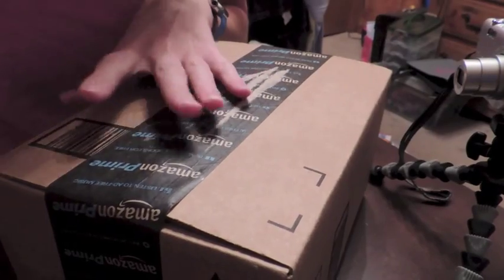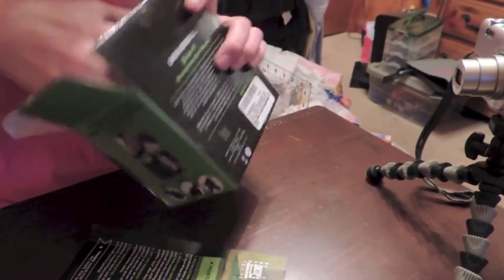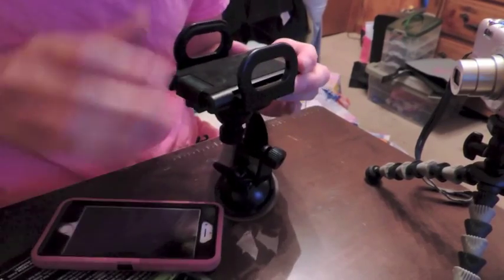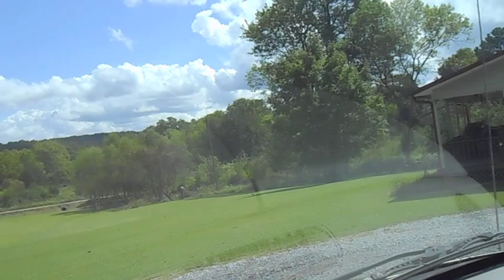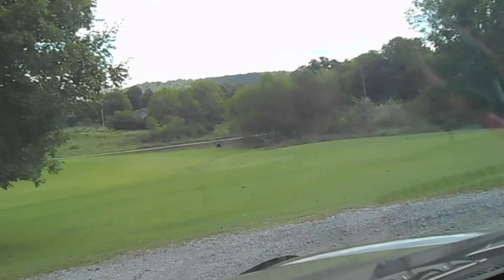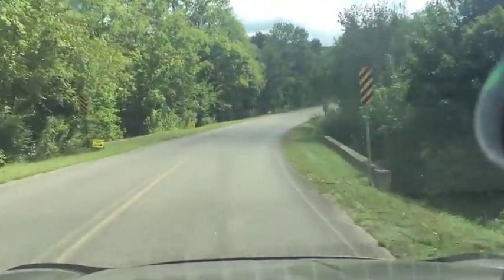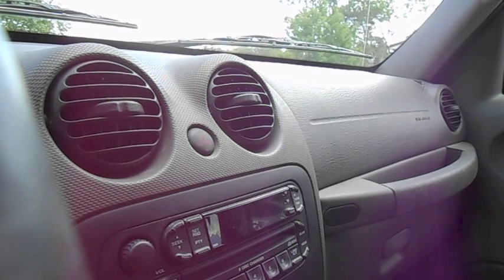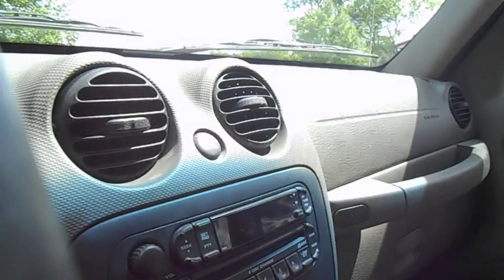Universal 2 in 1 Smartphone Car Mount Review & Overview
It drives me crazy to want to order something online and not really find the information I want about it. So, I think I am going to start recording reviews of things I buy to hopefully help people out.

I recently purchased the Universal 2-in-1 Smartphone Car Mount from Amazon. My initial impressions of the product are good and it seems like it is going to do what I want it to do. At the time of this posting, this link to the product on Amazon:

And the website listed on the box is (though I haven't checked out their website):